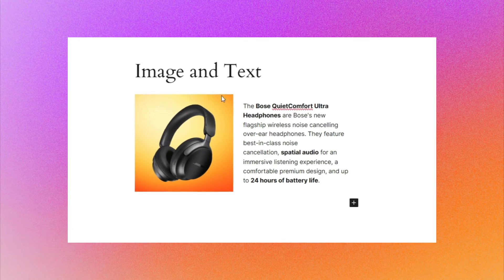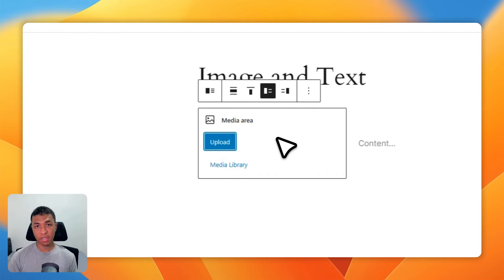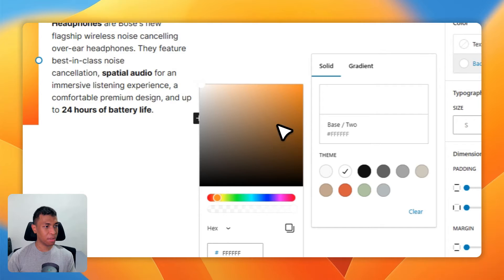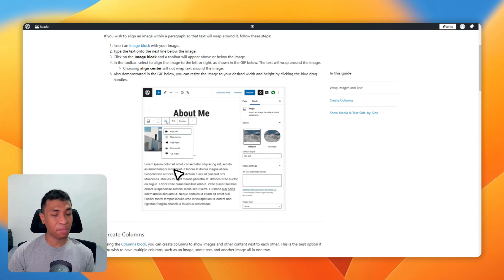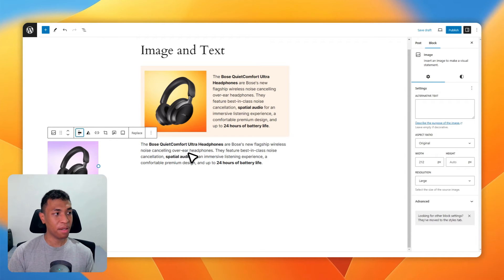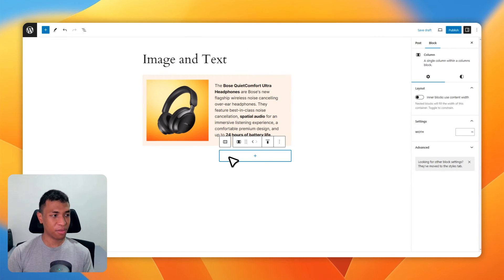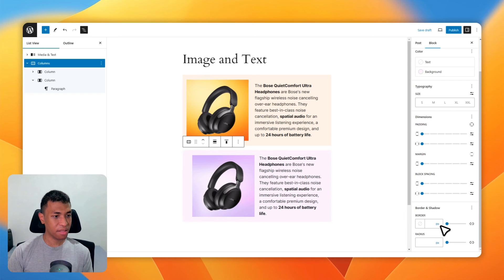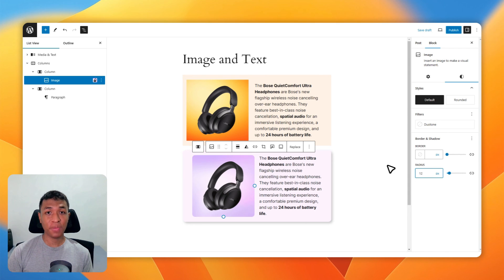How to Add Picture and Text Side By Side in WordPress - No Plugin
In this video, you will learn how to add a picture and text to be side by side in WordPress without any plugin. There are three methods you can try!

00:00 Picture and text side by side example
00:26 Method 1
02:13 Method 2
03:37 Method 3
05:33 Turning it into a product box?